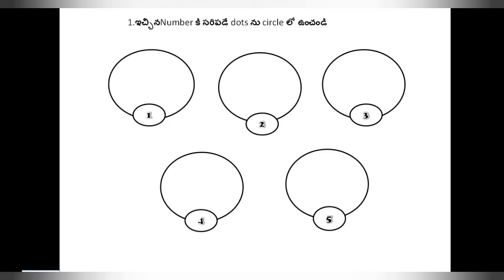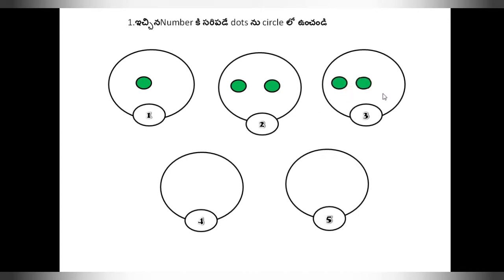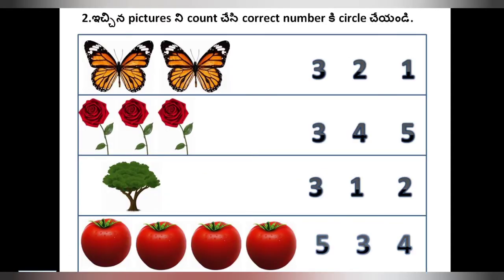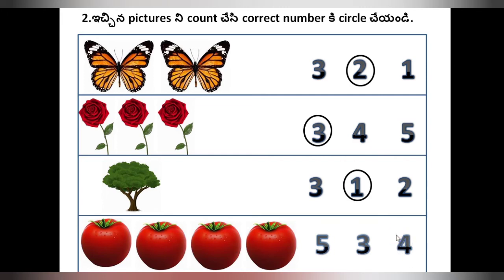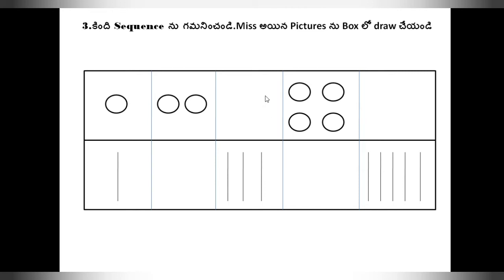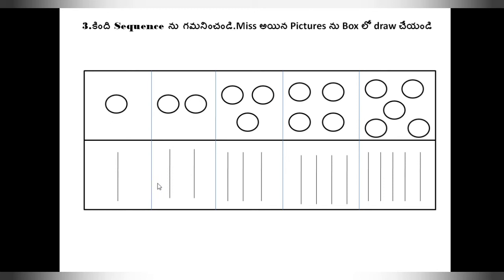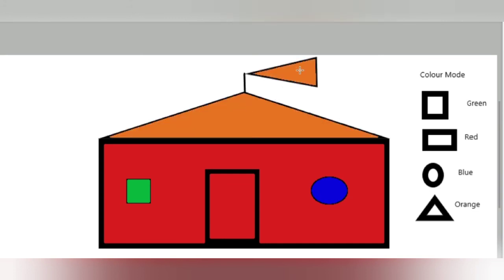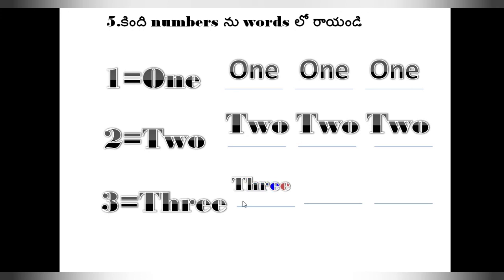VARADHI 1|Maths Work sheet 2-AP SCERT BRIDGE COURSE - MATHEMATICS SHEET 2 - HOW TO TEACH VARADHI 1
How to teach VARADHI 1 MATHS activity for children

*☀️కరోనా లక్షణాలు ఉన్న వ్యక్తికి దగ్గర్లో ఉన్నారా!*

💥‘ఆరోగ్య సేతు’ యాప్‌ వెంటనే చెప్పేస్తుంది!

దిల్లీ: కరోనా వైరస్‌ వ్యాప్తిని అరికట్టడంతో పాటు, ప్రజలను అప్రమత్తం చేయడానికి కేంద్ర ప్రభుత్వం అన్ని మార్గాలను ఉపయోగించుకుంటోంది. యాప్‌ల ద్వారా సమాచారాన్ని మరింత చేరువ చేసే ప్రయత్నం చేస్తోంది. ఇందులో భాగంగా ‘ఆరోగ్య సేతు’ అనే కరోనా వైరస్‌ ట్రాకర్‌ యాప్‌ను అందుబాటులోకి తెచ్చింది. ఇప్పటికే మైగవ్‌ యాప్‌ ద్వారా చైతన్యం కలిగిస్తున్నా.. పూర్తిస్థాయిలో కొవిడ్‌-19 సమాచారం అందించడం కోసం దీన్ని తీసుకువచ్చింది.
యాప్‌ డౌన్‌లోడ్‌ కోసం క్లిక్‌ చేయండి..

ఈ యాప్ ఎలా ఉపయోగించాలి అని తెలుసుకోండి ఇలా

గుణింతాలు|క గుణింతాలు || గ  గుణింతాలు || తెలుగు గుణింతాలు రాయడం

 How to spend time in house while in the holidays of lockdown period in India

How to learn Telugu alphabet easy way

 How to read alphabet and small words in Telugu